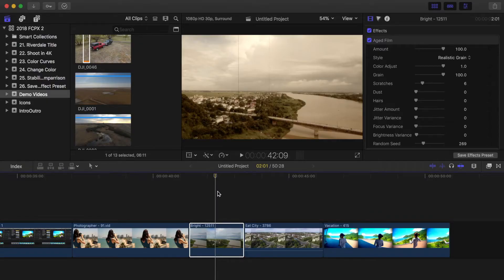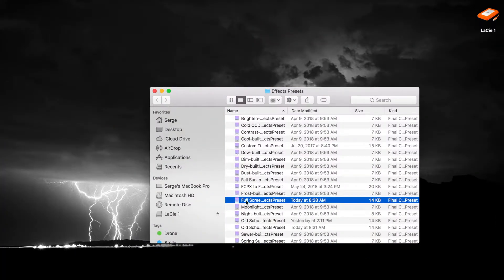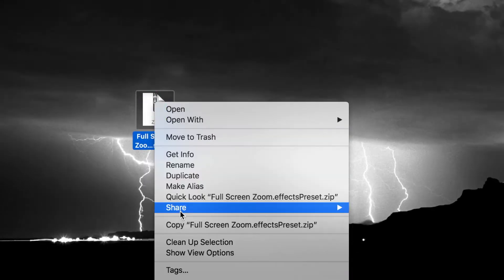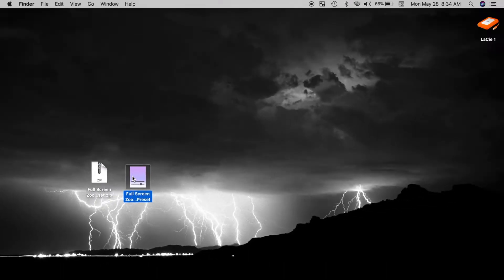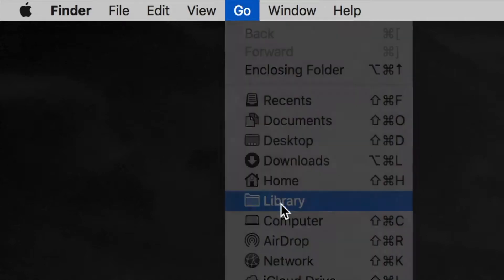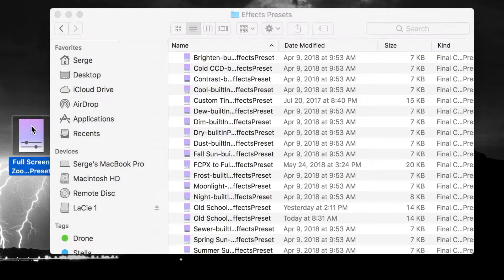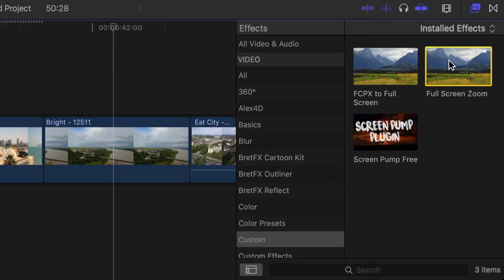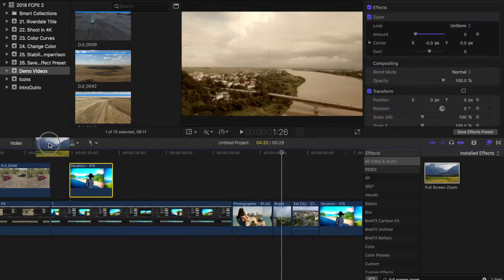Sharing Custom Video Presets Final Cut Pro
Learn to export and share custom video presets in Final Cut Pro. Step one is revealing the preset in finder. Step two is compressing the preset to ensure nothing gets changed in transport. Step three is sharing the preset using your favorite sharing method.
The second part of the video focuses on installing shared Custom Video Presets